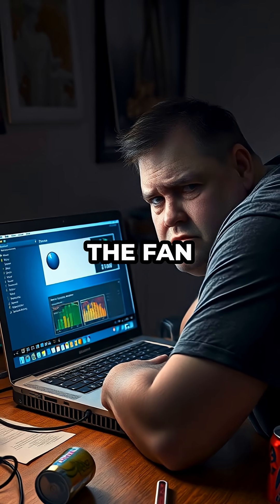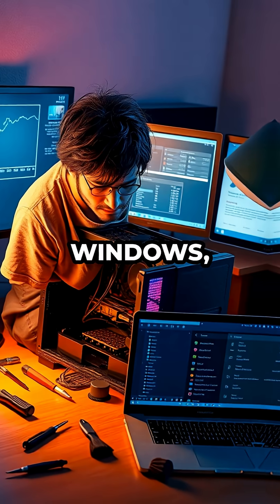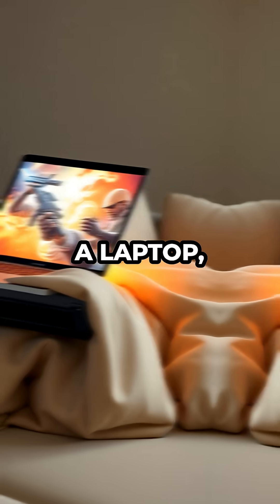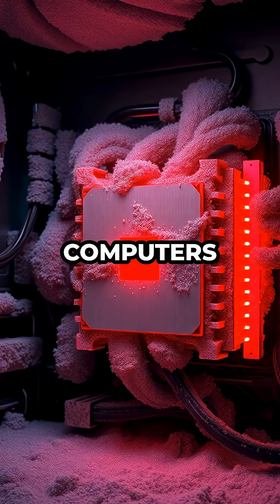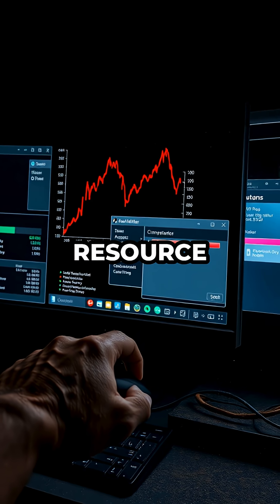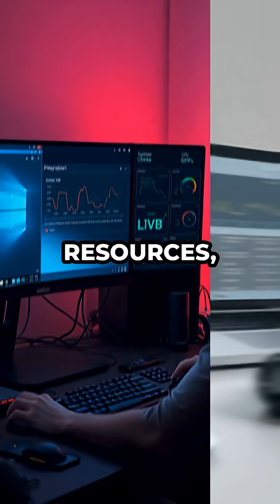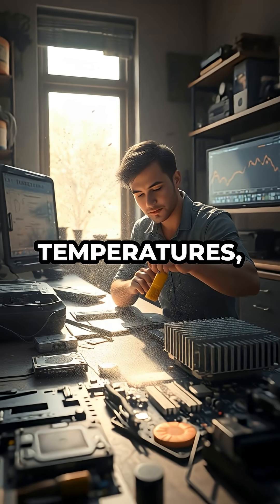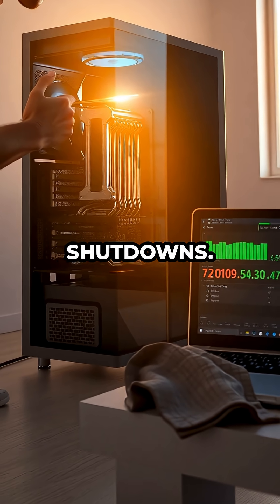Is Your Computer Overheating? Quick Fixes to Save It Now!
XB8WV8SG0GLHWQRN